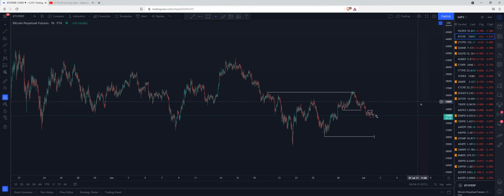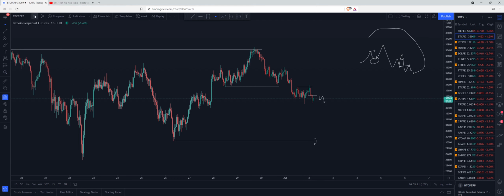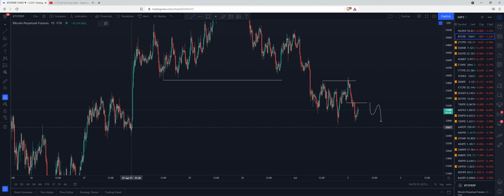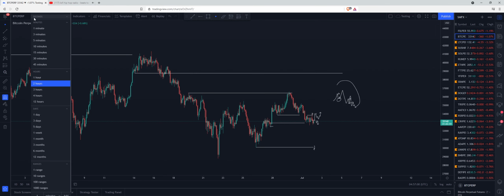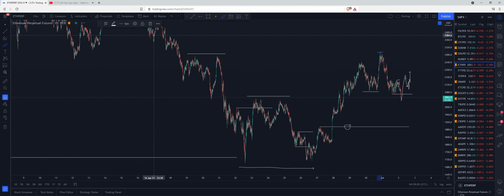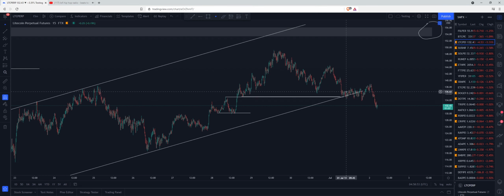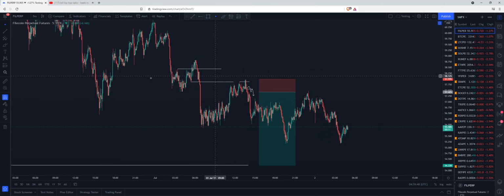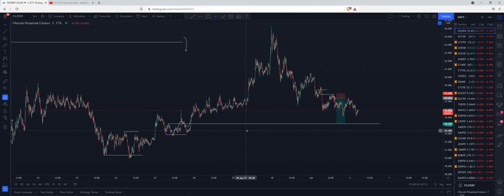Crypto, Coffee and LoFi | EP 25 | Entering Bitcoin Shorts Here